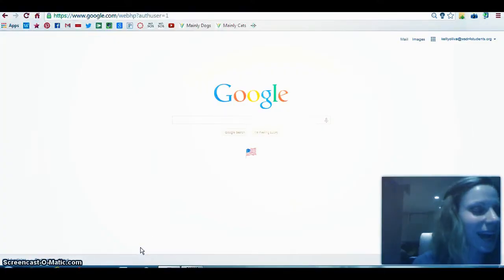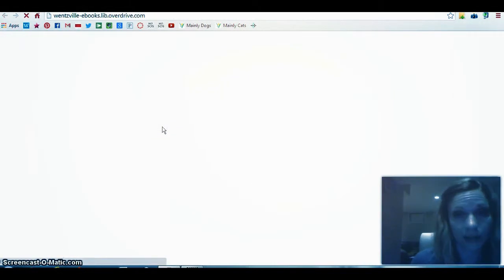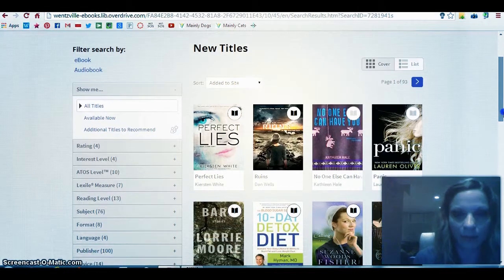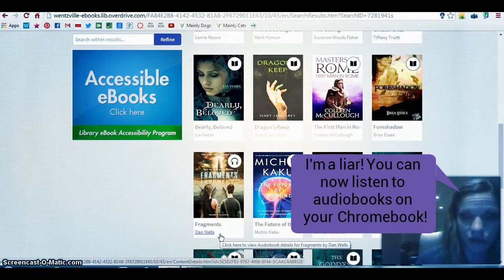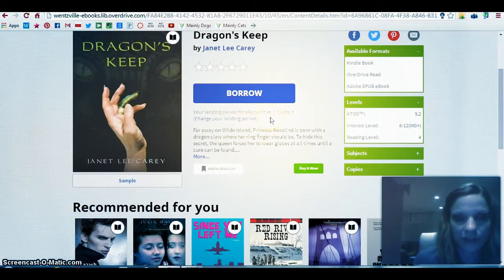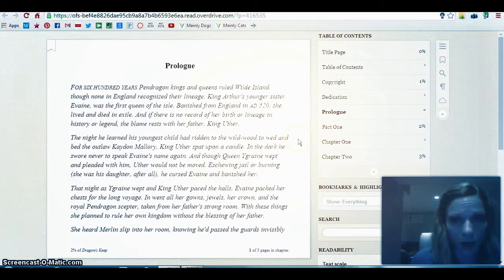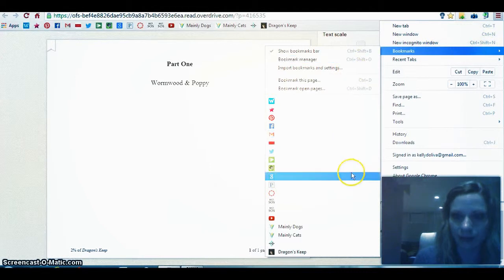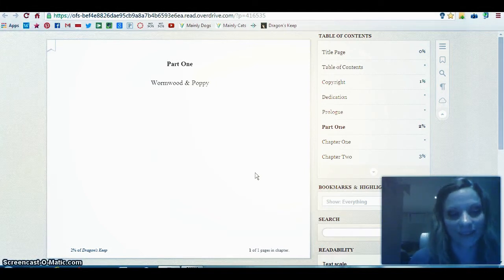Overdrive Tutorial 9-2015